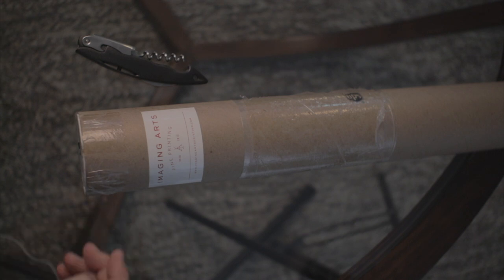Printing your photography: Unboxing a professional print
Unboxing a print from Imaging Arts Printing in South Carolina. This particular print is available for sale To read more about this photograph and print,